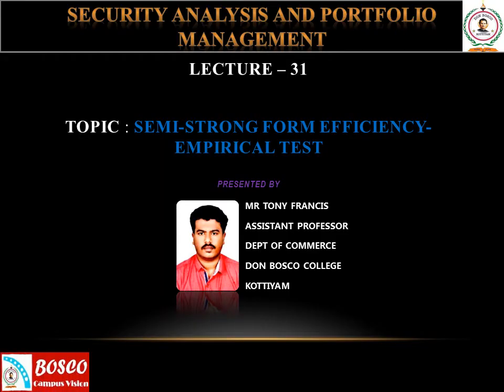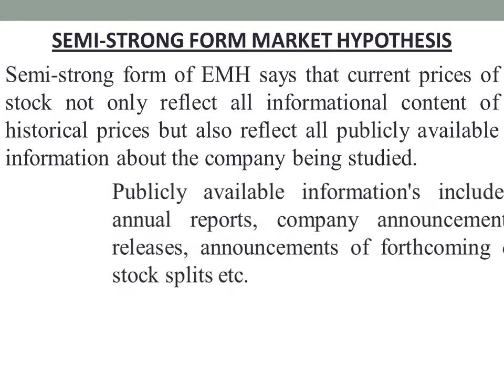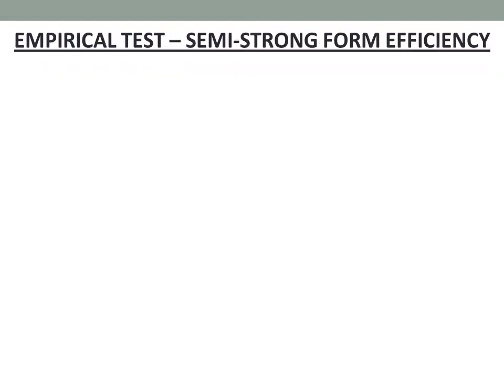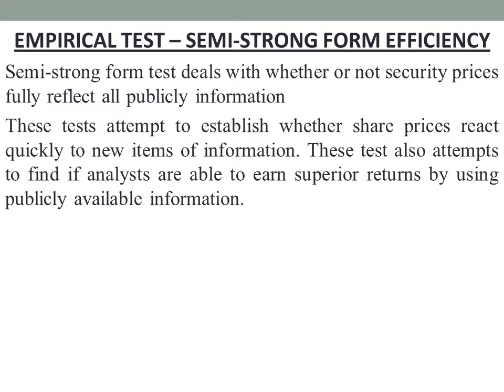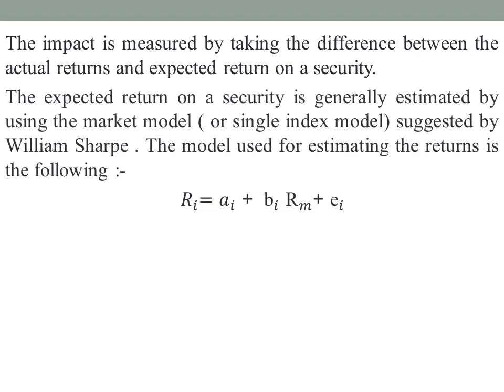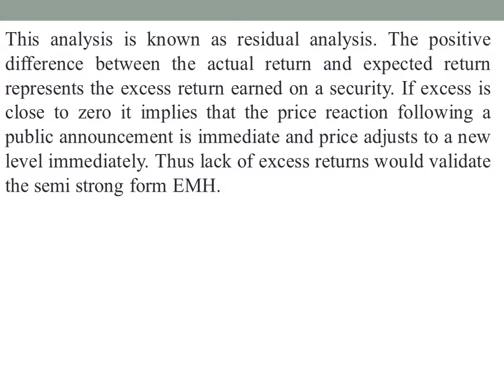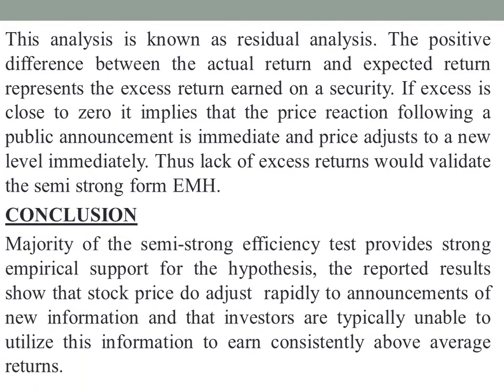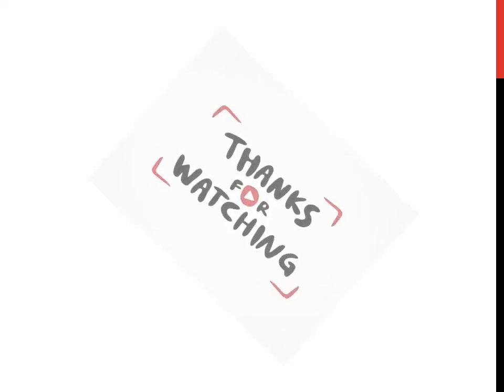SECURITY ANALYSIS & PORTFOLIO MANAGEMENT MCOM S3 - LECTURE 31 TEST OF SEMI STRONG FORM EFFICIENCY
This session deals with semi strong form hypothesis and the various empirical tests related to it.
Semi-strong form of EMH says that current prices of stock not only reflect all informational content of historical prices but also reflect all publicly available information about the company being studied.
Stock prices instantaneously adjust to the public information that is received. Thus the semi- strong hypothesis repudiates fundamental analysis.
Semi-strong form test deals with whether or not security prices fully reflect all publicly information
These tests attempt to establish whether share prices react quickly to new items of information. These test also attempts to find if analysts are able to earn superior returns by using publicly available information.
The impact is measured by taking the difference between the actual returns and expected return on a security.
The expected return on a security is generally estimated by using the market model ( or single index model) suggested by William Sharpe .This analysis is known as residual analysis.
The positive difference between the actual return and expected return represents the excess return earned on a security. If excess is close to zero it implies that the price reaction following a public announcement is immediate and price adjusts to a new level immediately. Thus lack of excess returns would validate the semi strong form EMH.